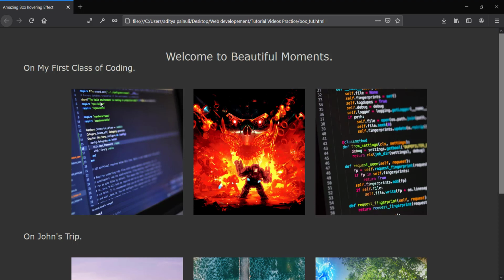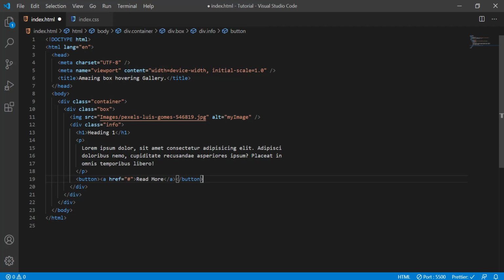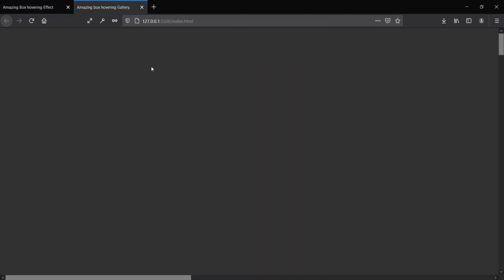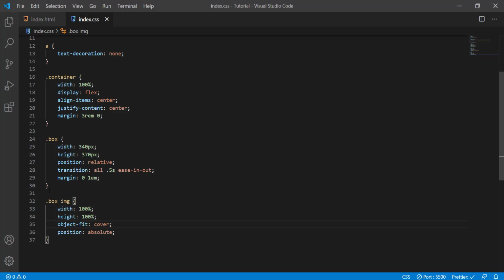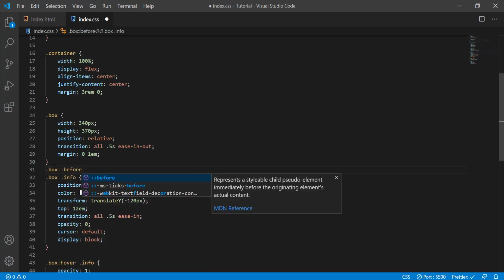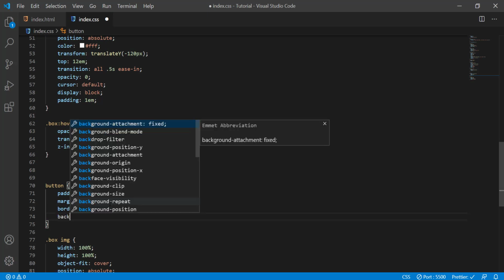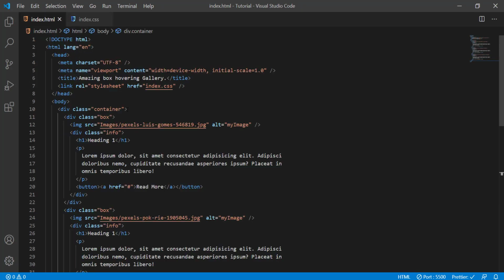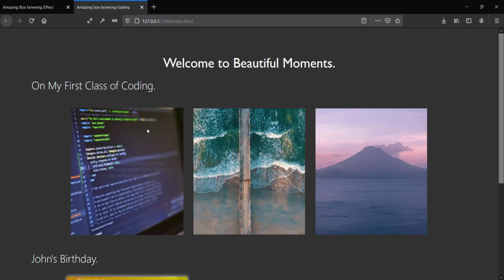Web development Project #1 - HTML ,CSS amazing cards hovering effects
Hello viewers in this video I am making a small project of html and CSS in which we are going to learn many things like a small project also we are going to learn how to make attractive cards in html and CSS hope you all enjoy this one ...
Happy coding..😀😀😀😀